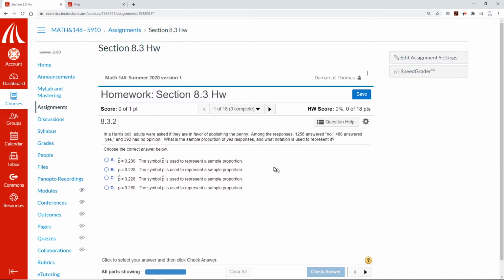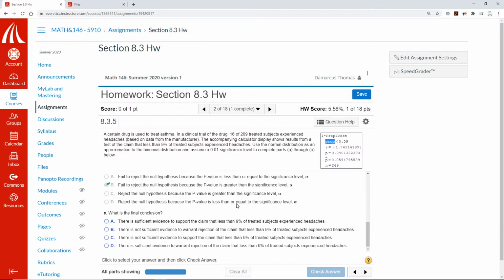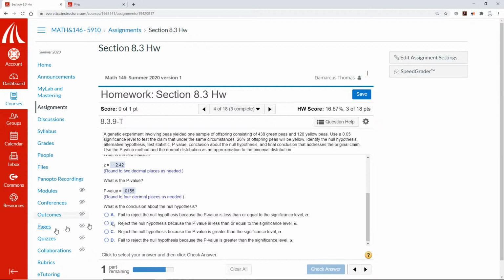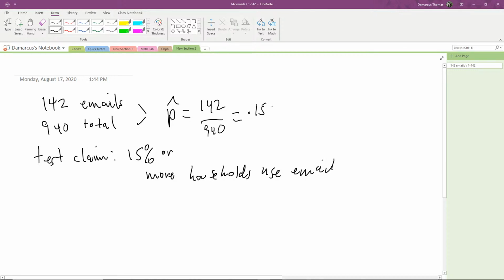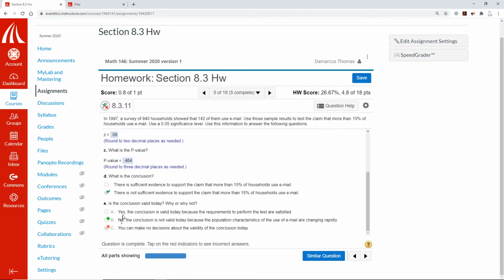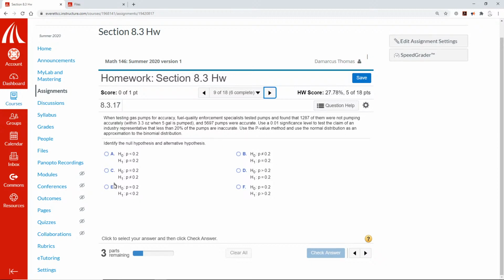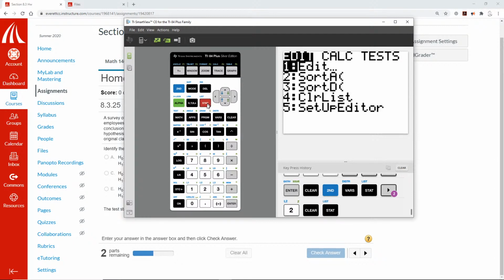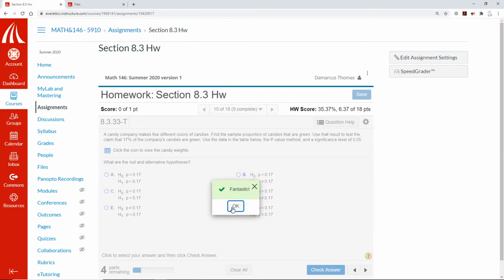Preparing for Statistics Final: Hypothesis Tests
Statistics Review Chapter 6,7,8,9 Random HW problems